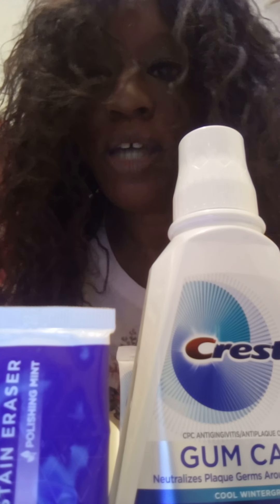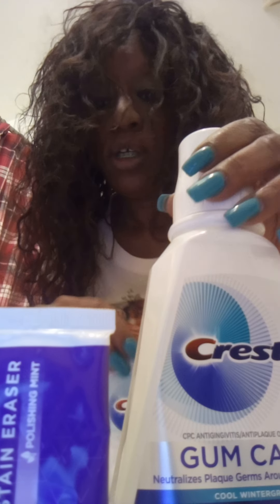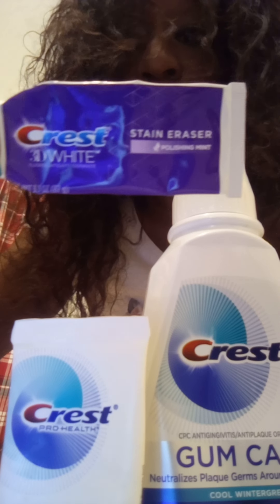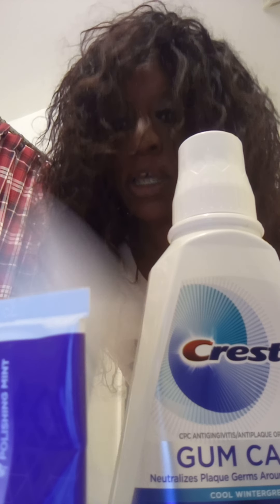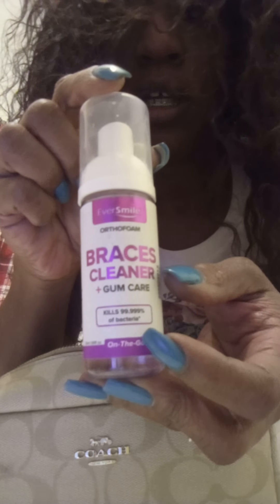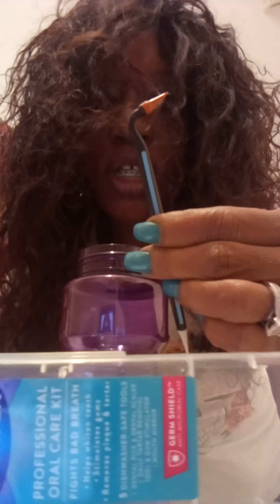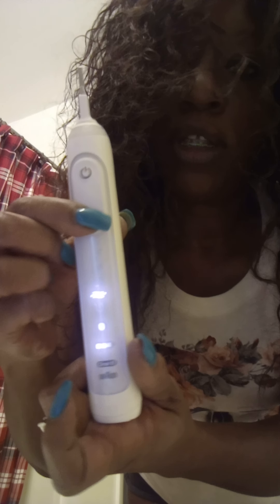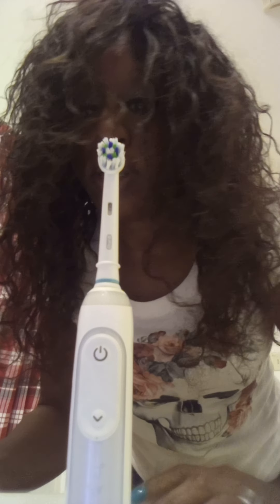How to take care of your Braces, gums and teeth! This is MY routine (part one)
In this video I am showing you what I use to clean my braces and teeth.

Brands I use DAILY: @oral B Oral B
Crest 3D @Crest 3D and others as mentioned and shown in this video
cleaning braces